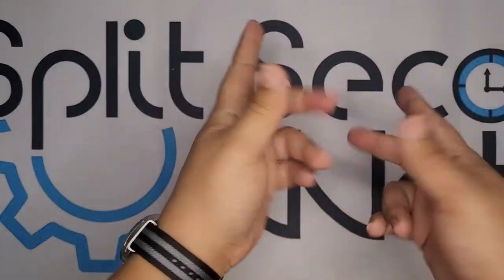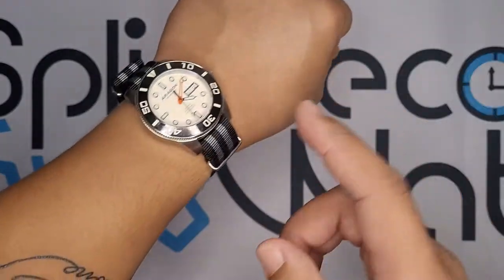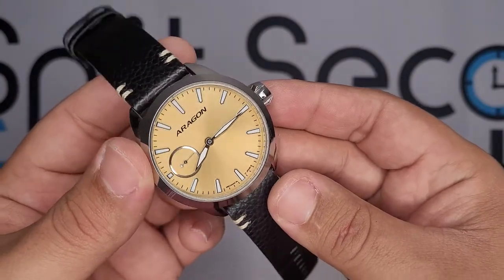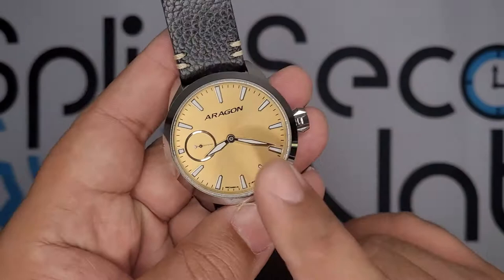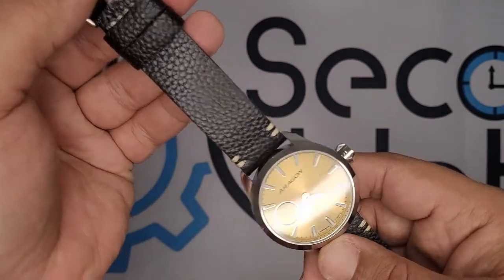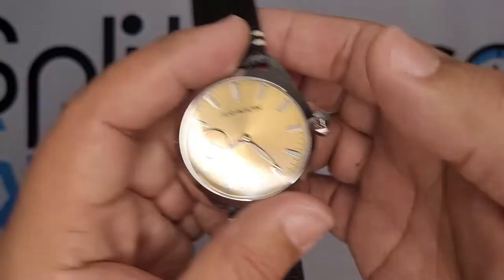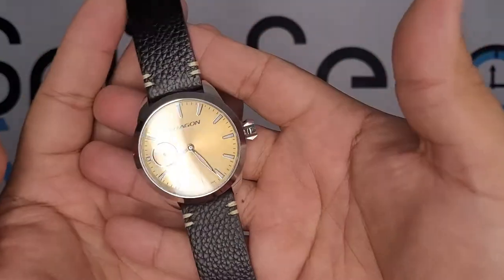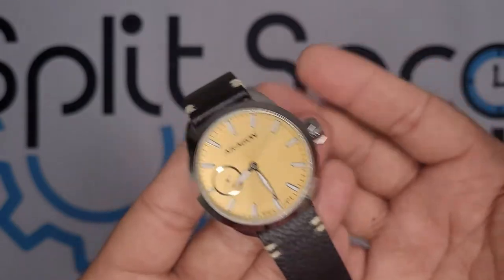Take Flight With The Aragon Caprice!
What do you think of the Aragon Caprice? I'd love to hear from you in the comments.